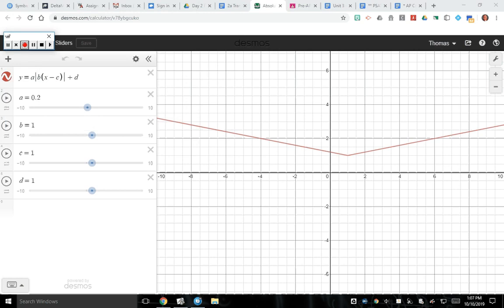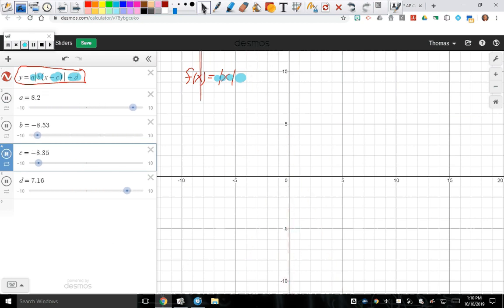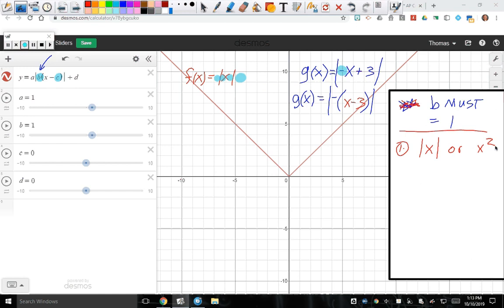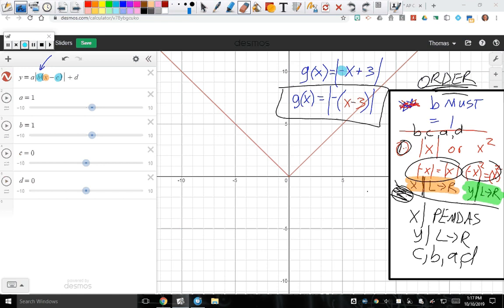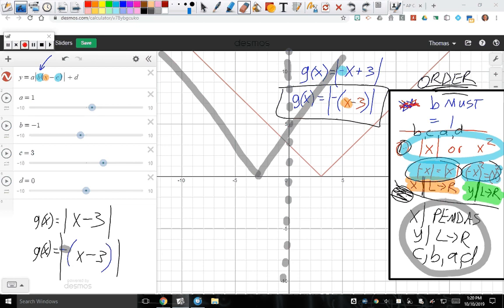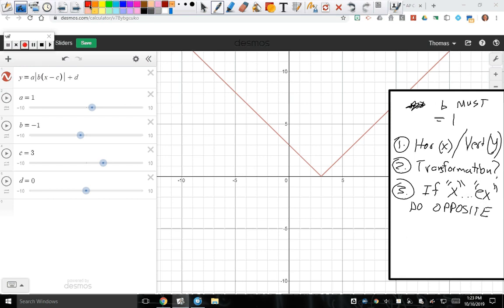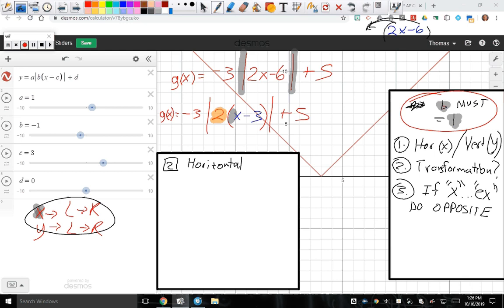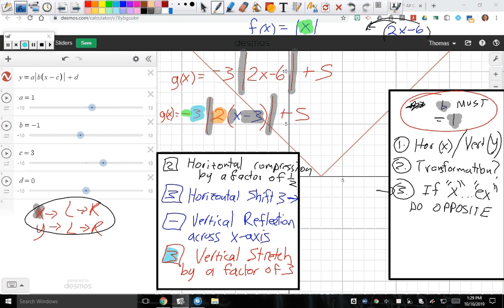Algebra 2 | Unit 3 - Absolute Value Functions (Day 2c)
Absolute Value Functions (Day 2c)